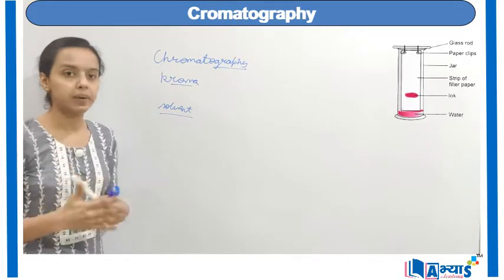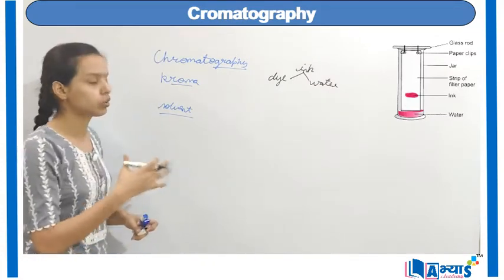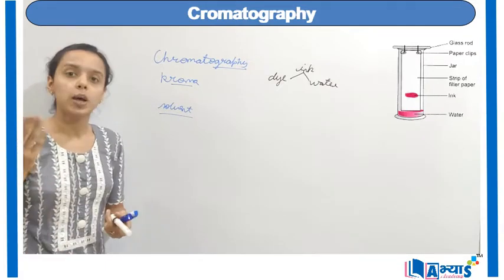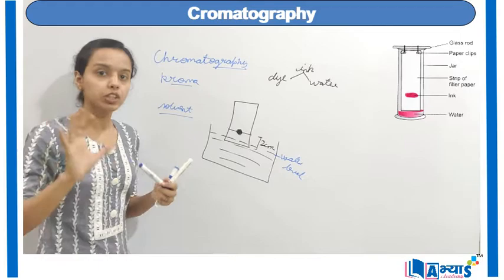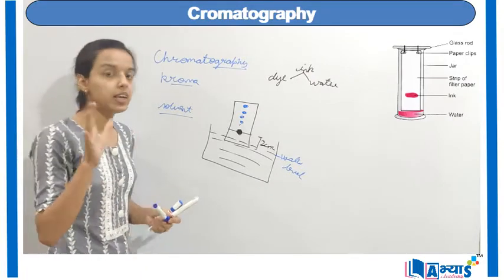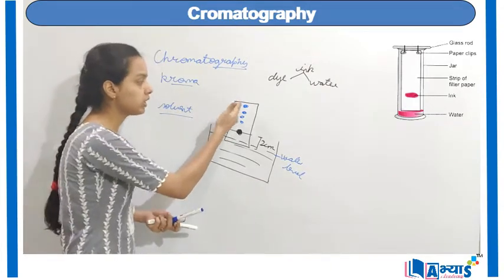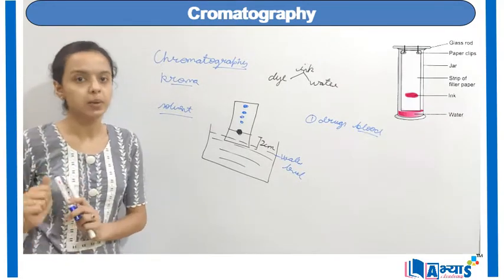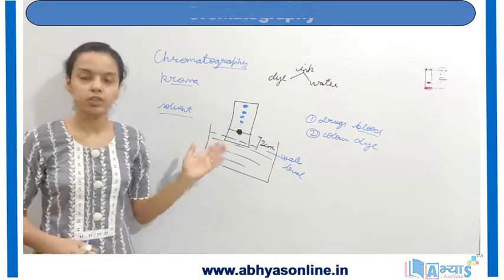Chromatography Technique | Chemistry | Is Matter Around Us Pure | Ms. Mehul | Abhyas|abhyasonline.in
Chromatography:

it is based on Greek word, "kroma" means colour. This separation was first used for the separation of colour, hence it got this name.

Chromatography is a technique used to separate those solutes of a mixture which are soluble in the same solvent. It is used to separate the colored components of a natural dye. The separation of different components of a mixture depends on their solubilities in the same solvent.